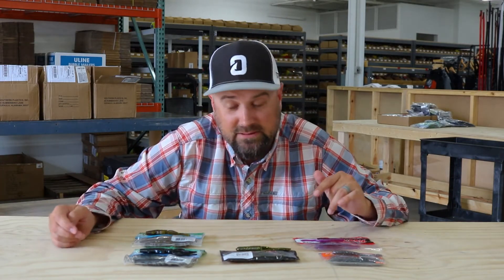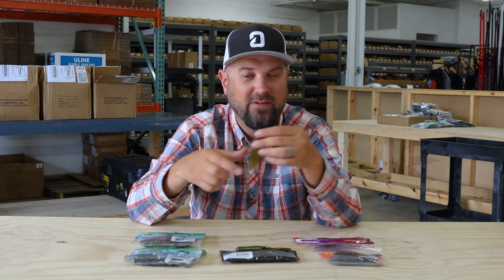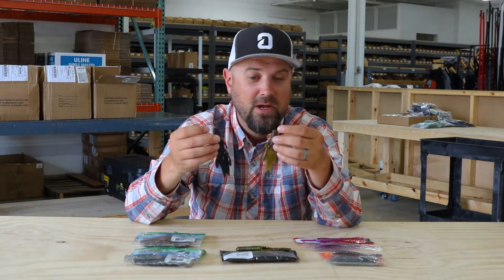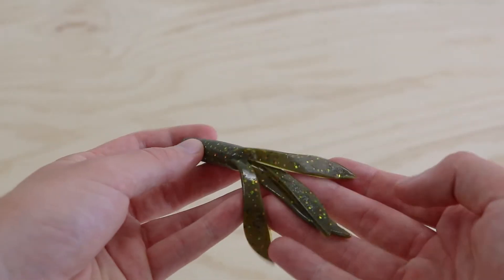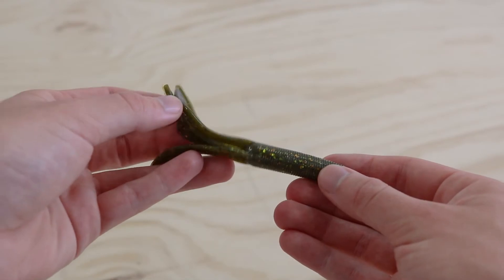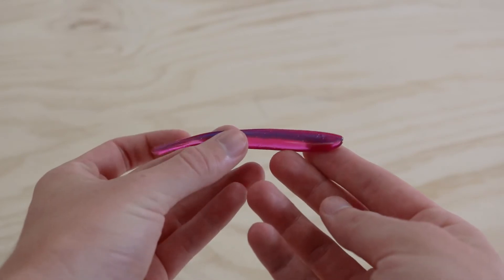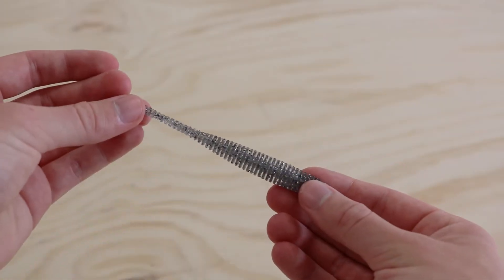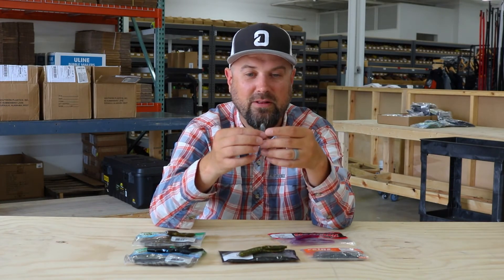Just Landed: Yamamoto, Roboworm, Reins, and More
We just brought a whole bunch of soft baits onto the Omnia site! There's all kinds of new baits that we were surprised that we didn't have and some that were requested by anglers. Go take a look now.